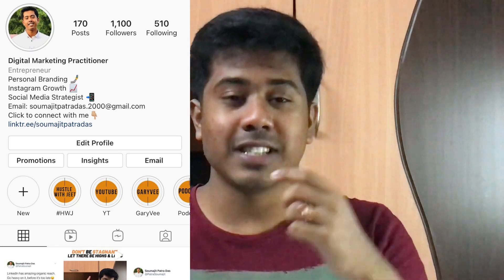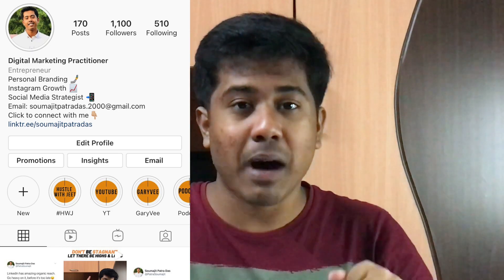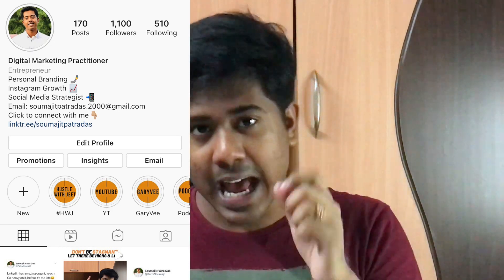How to Fix Your Instagram Reach Problem 2020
In this video, I am going to talk about How to Fix Your Instagram Reach Problem 2020

*Social Media Marketing E-book*: